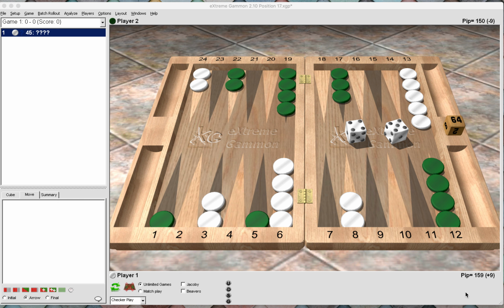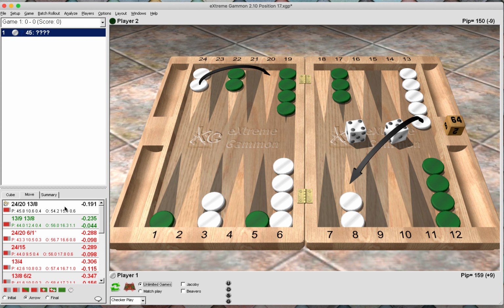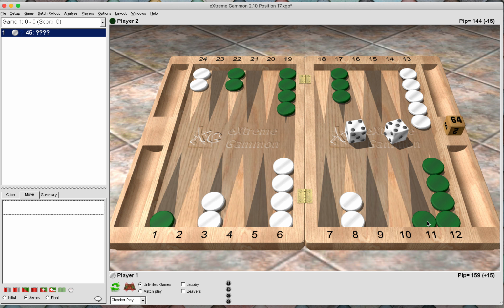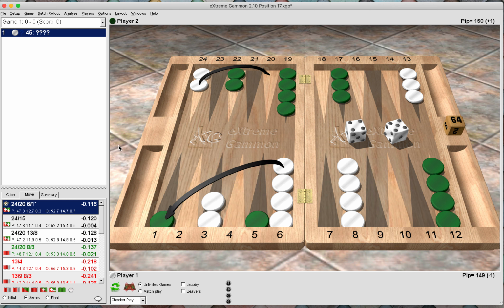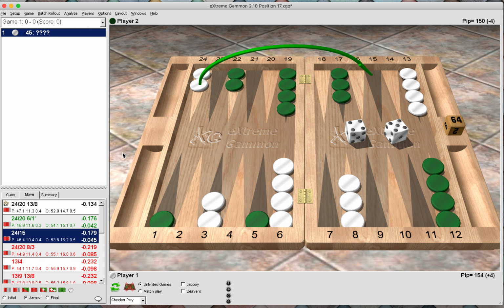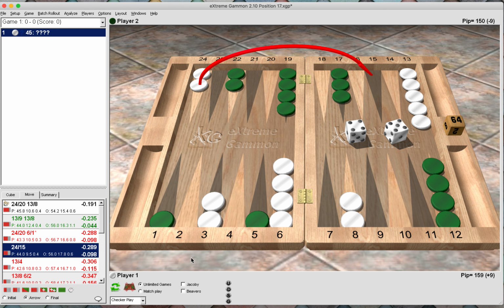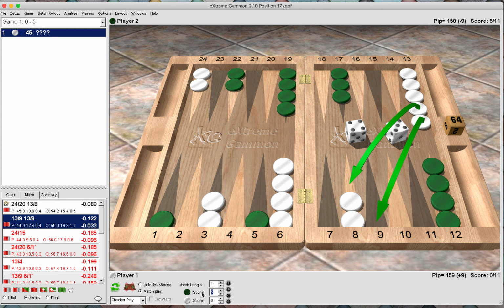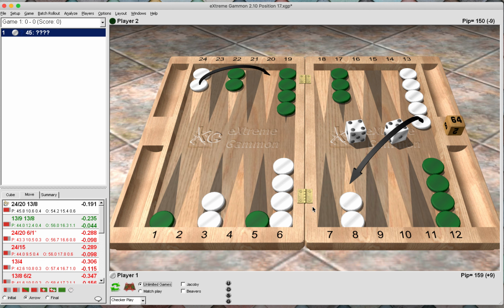Backgammon: The What and The Why (Lesson 39)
In this short video, I show you how to use XG to understand a position more deeply, moving from the 'what' to the 'why'. There is a huge difference between these, and this conscious awareness will hugely improve your game.